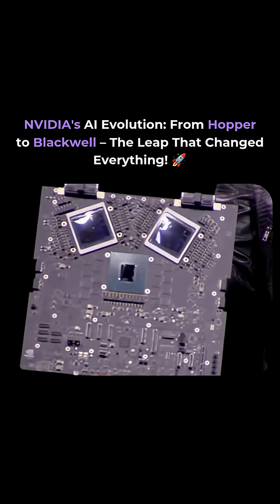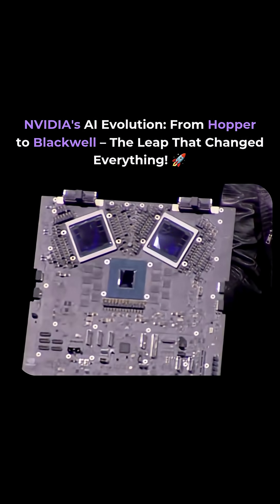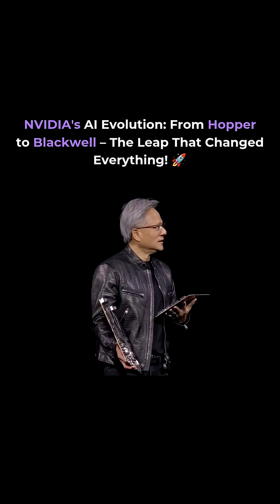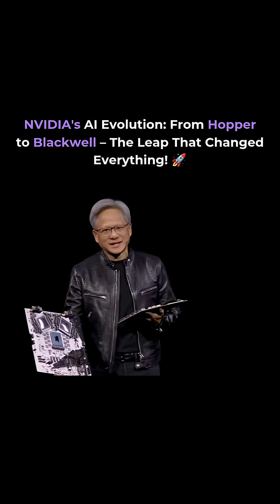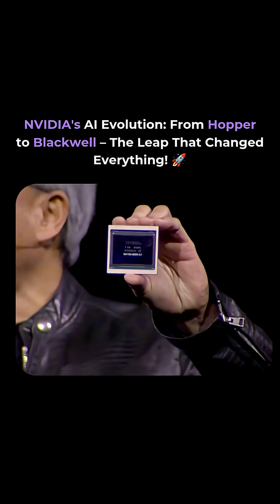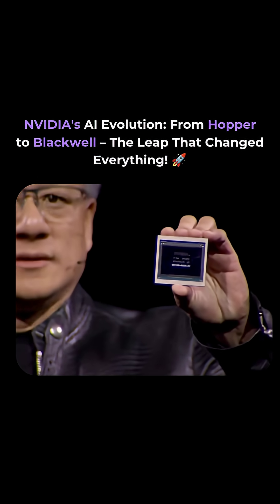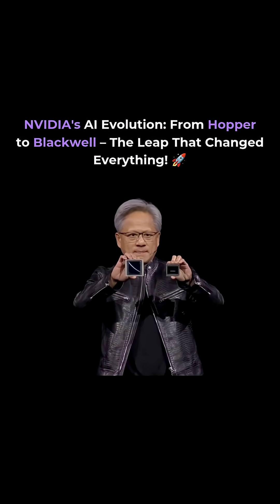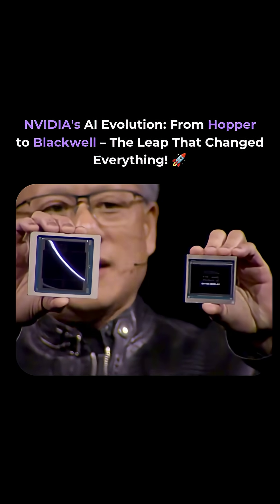NVIDIA's Blackwell vs Hopper: The AI Chip That Changes Everything! 🤯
NVIDIA just changed the AI game FOREVER! 🚀

In this video, we break down the HUGE leap from Hopper to Blackwell architecture.
🔹 Hopper H100/H200: 4-7 petaflops, 900 GB/s interconnects – built for training massive AI models
🔹 Blackwell: 208+ billion transistors, FP4 precision, 1.8 TB/s NVLink speed – designed for the AI factory era!

Blackwell isn't just an upgrade – it's a revolution in AI processing, energy efficiency, and scalability. 💡⚡

If you're into AI, tech, or the future of computing, you DON'T want to miss this!

👉 Like if you're excited about Blackwell!